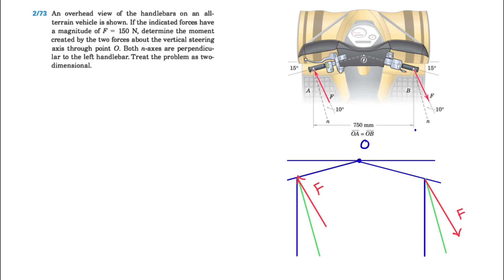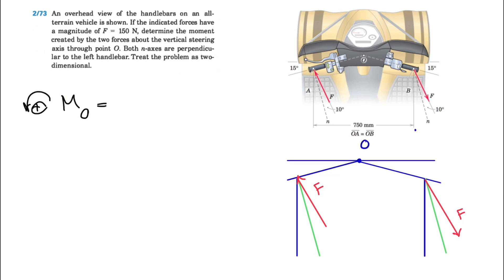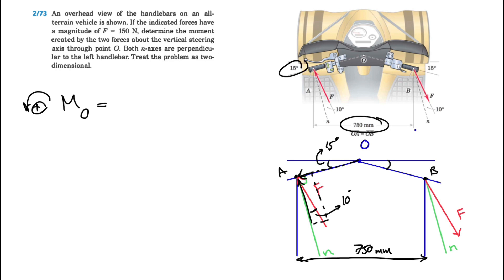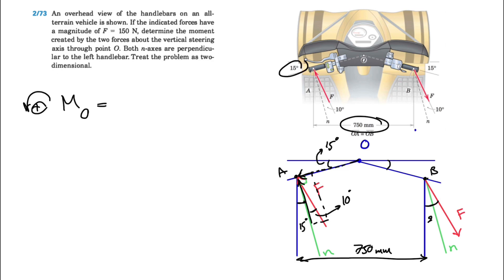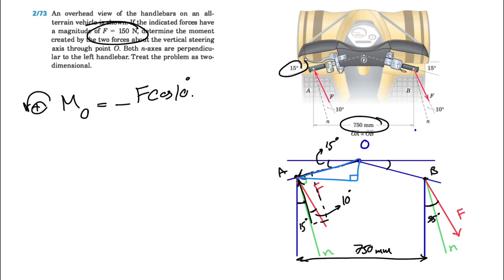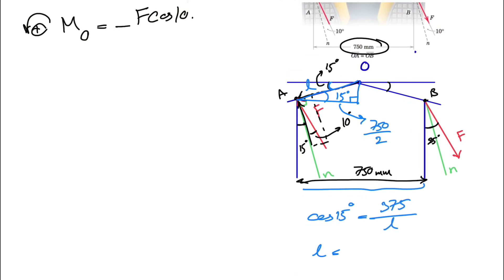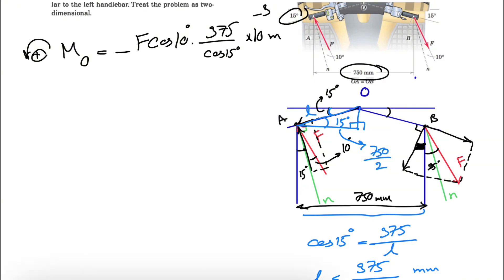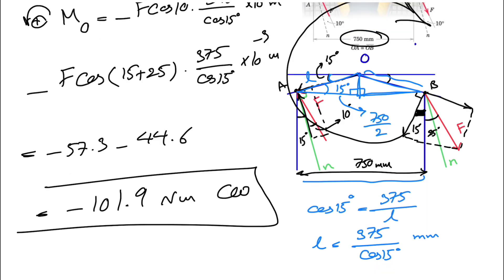Solved Problem 2.73 | Can YOU Solve This Mechanics Challenge?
Solved Problem 2.73 | Engineering Mechanics-Statics-8th edition-J.L. Meriam & L.G. Kraige:

An overhead view of the handlebars on an all-terrain vehicle is shown. If the indicated forces have a magnitude of F = 150 N, determine the moment
created by the two forces about the vertical steering axis through point O. Both n-axes are perpendicular to the left handlebar. Treat the problem as two-dimensional.